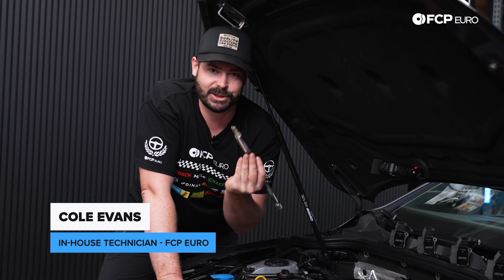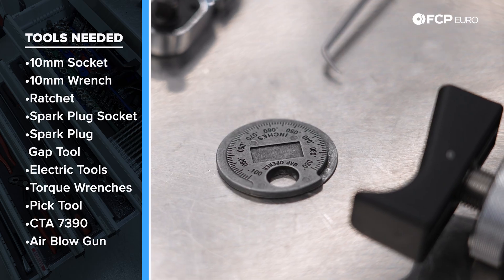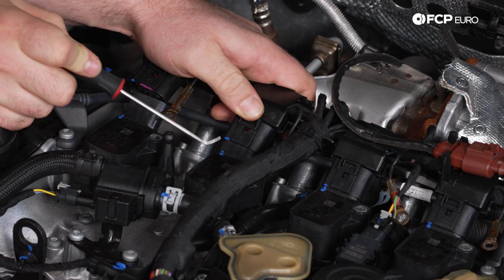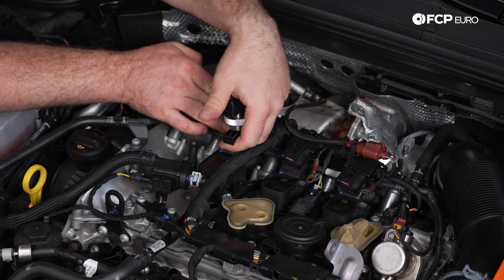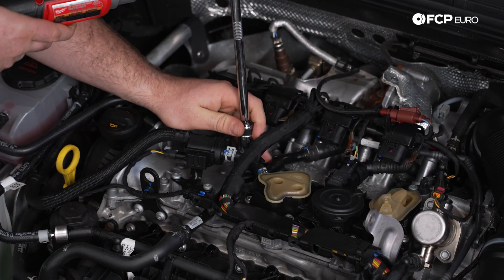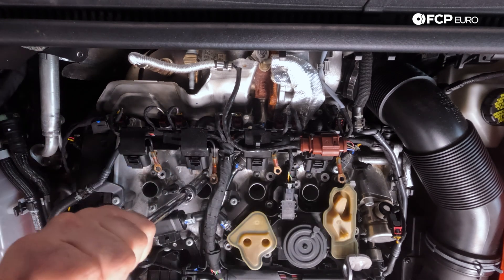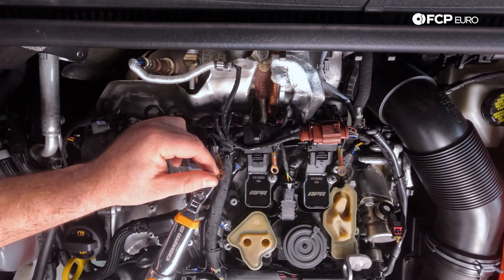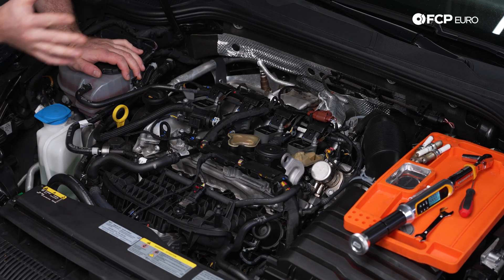VW Golf R Ignition Coil & Spark Plug Replacement DIY (2022-Present Volkswagen Mk8 Golf R, GTI)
►Ignition coils are a large part of how your engine ignites the fuel and air in each cylinder. Their health is paramount to an intense, consistent burn and a happy running engine, so you'll need to replace them at their recommended interval. However, replacement gives you the chance to upgrade, which you might like to do if you've added horsepower. In that case, a set of APR's stronger ignition coils is a great choice.

The coil sends the electrical charge through the spark plug and into the engine. When they wear, the spark gets weaker before cutting out altogether. Replacing the coils restores that spark, and choosing APR's upgraded coils boosts the spark by 10%. That's plenty to handle the extra boost you're running.

In this video, FCP Euro's In-House Technician, Cole Evans, upgrades the ignition coils in a VW Mk8 Golf R with parts from APR.
00:00 - Intro
02:03 - Tools Needed
02:42 - Job Start/Harness Removal
05:08 - Coil Pack Removal
07:14 - Spark Plug Removal
08:04 - Spark Plug Install
11:00 - Coil Pack Install
15:09 - Wrap-Up